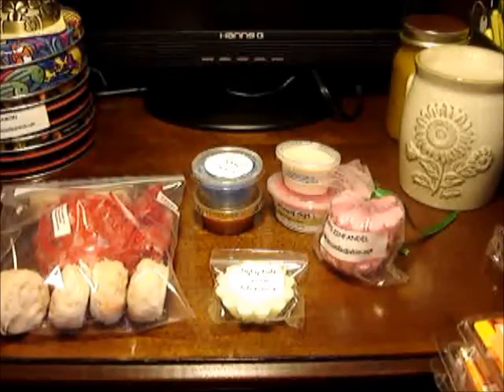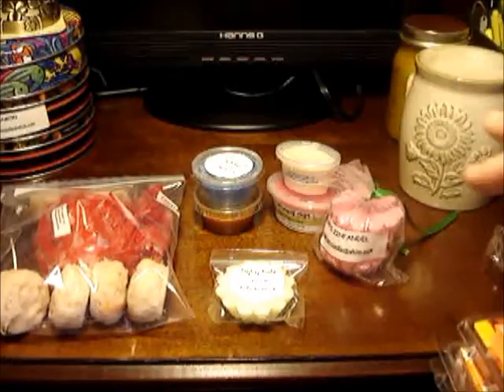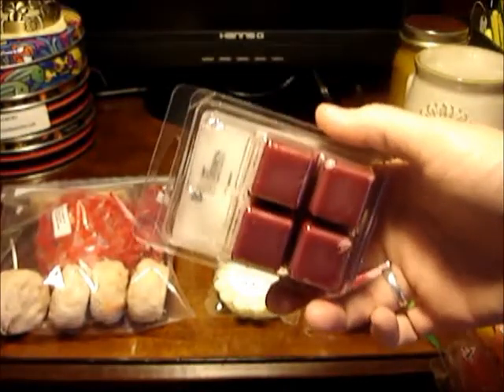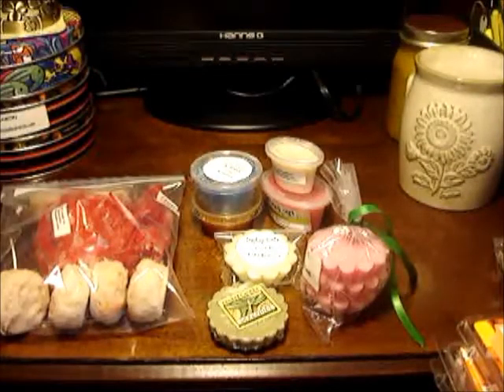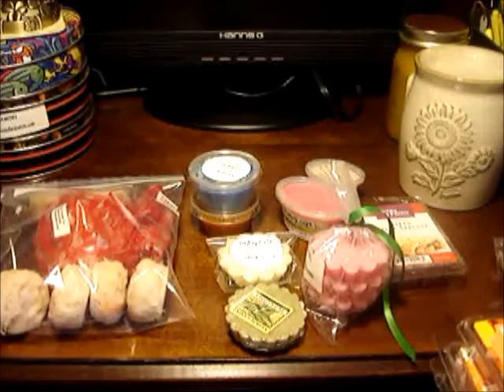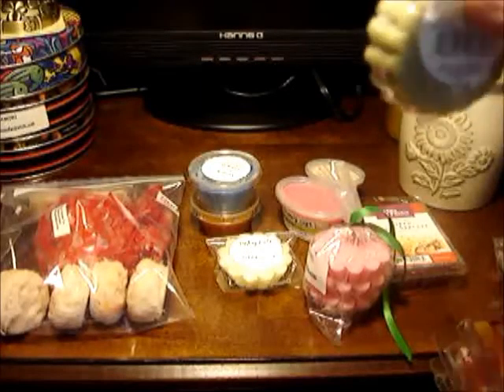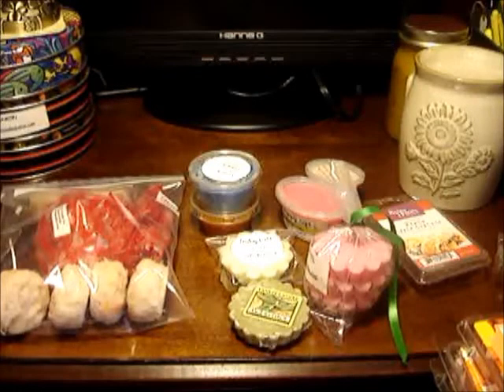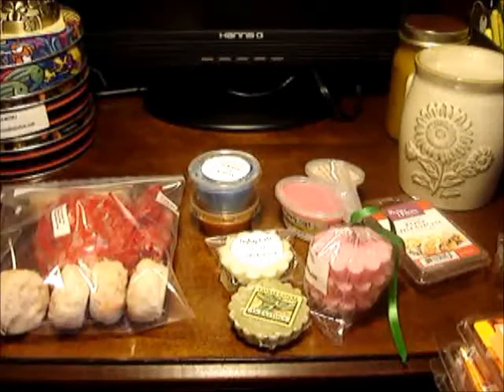WaxLuvsWicks =\= All About Tarts Part 1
I did miss a few bits of information, I will share it in the last video.